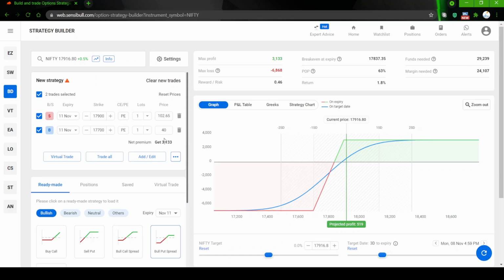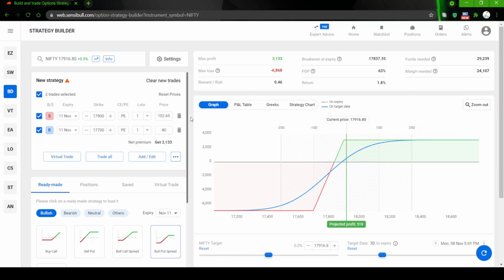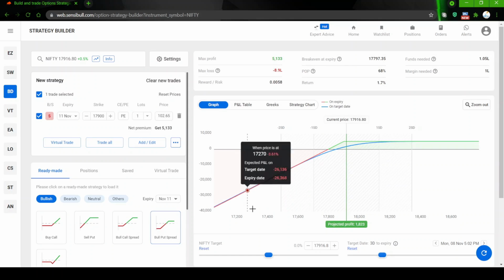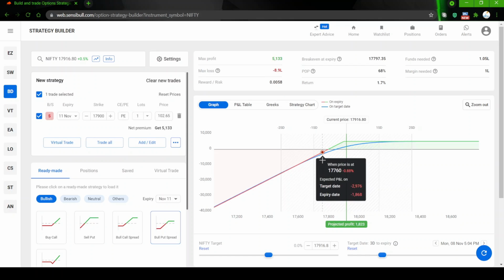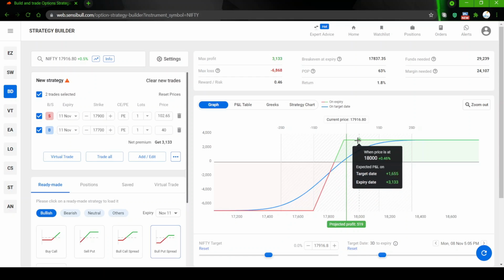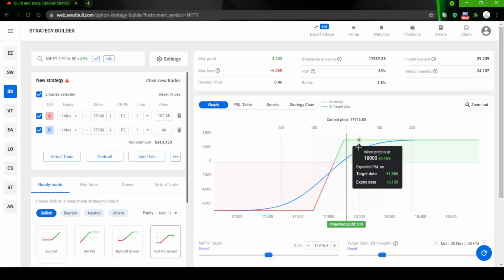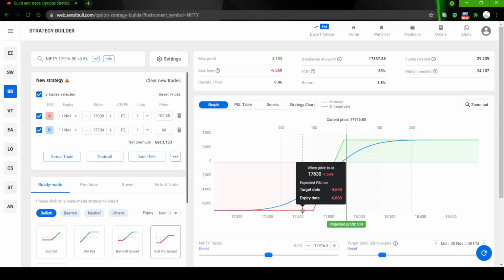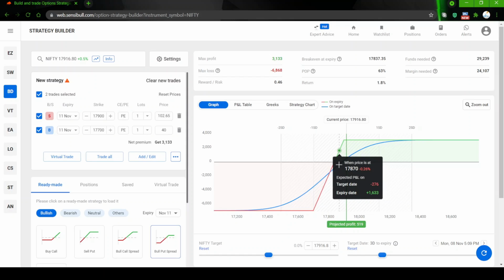Options Basics - Vertical Spreads - Bull Put Spread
Bull Put Spread Strategy - Explained by JR

To join the premium telegram group, please click the following link to open a 5paisa brokerage account under my referral.